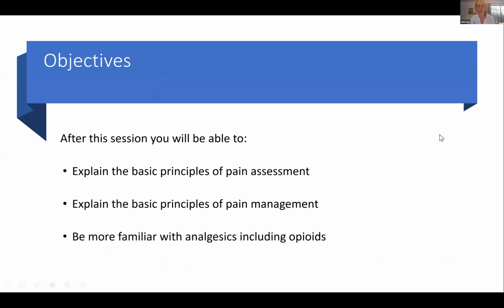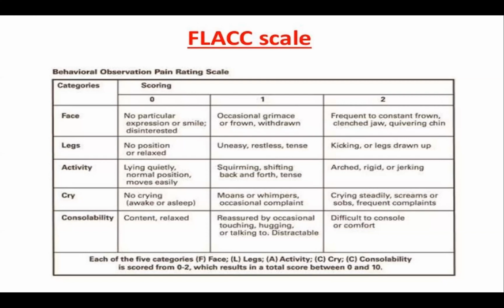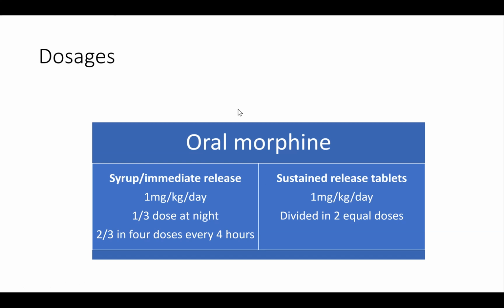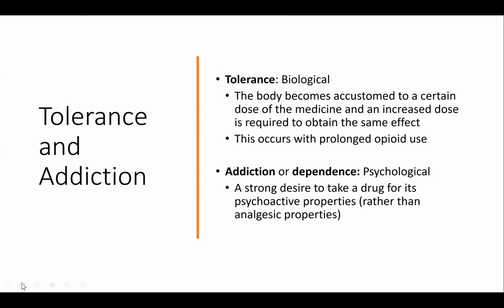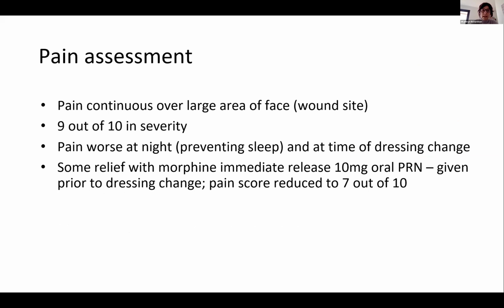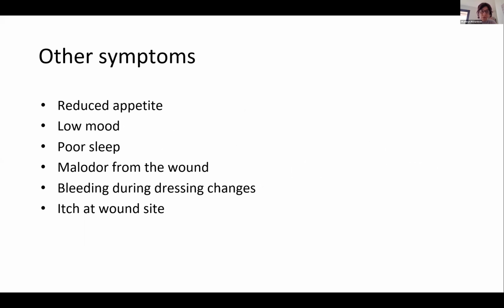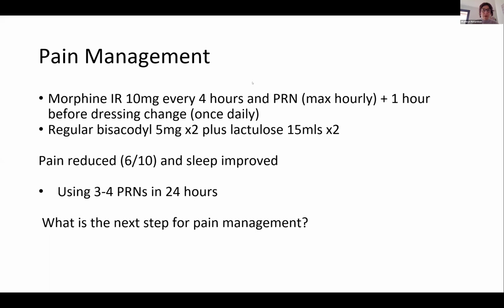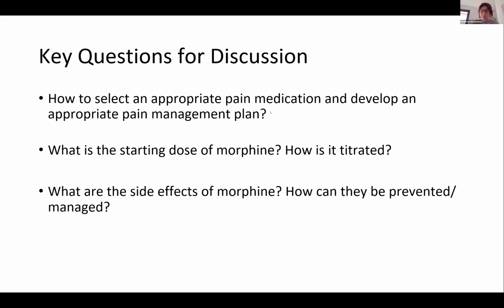Batch 2 - Week 4 Opioids and Pain Management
On Feb 28th, 2023 we continued our 11 week course with a teaching on Opioids and Pain Management in Palliative Care. We had a case presentation related to a patient with serious pain and how we can best support patients with prescribing morphine for advanced pain.

Speakers: Dr. Esther Nafula, KNH Kenya, Dr Kathryn Richardson, MSF global, Erin Das, RN PallCHASE